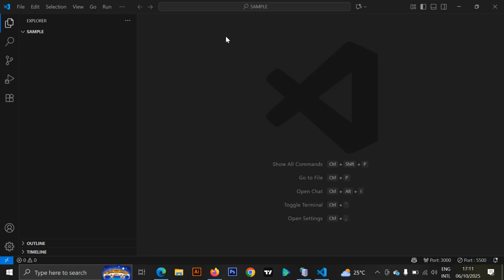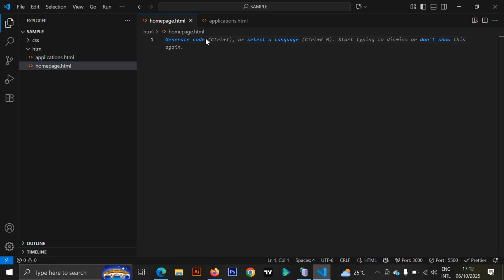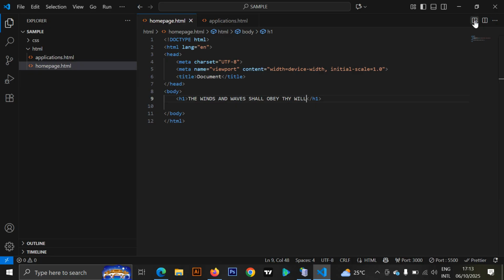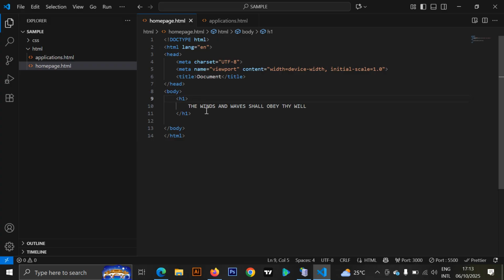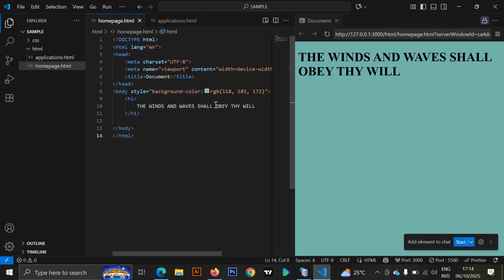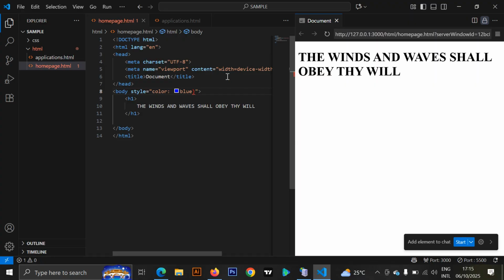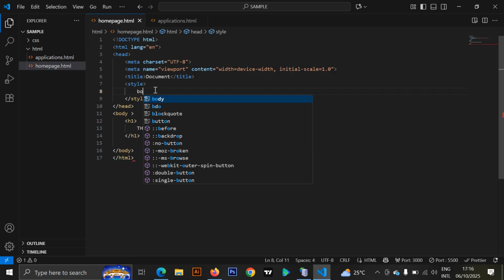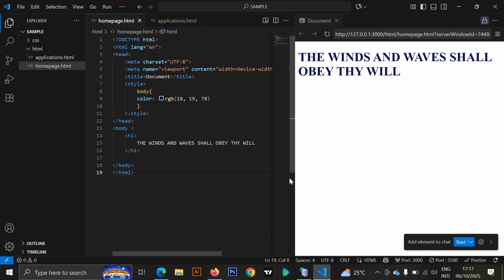INLINE AND EXTERNAL STYLING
In this video, you’ll learn how to style your web pages using inline and internal CSS. We’ll cover the difference between the two, when to use each, and give practical examples to help you design clean, beautiful web pages easily. Perfect for beginners who want to understand the basics of HTML and CSS styling.